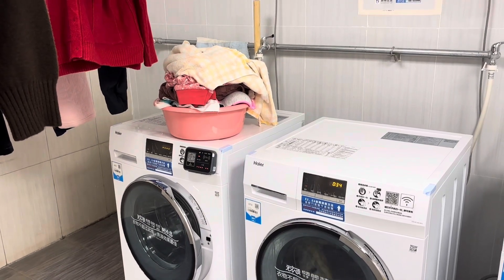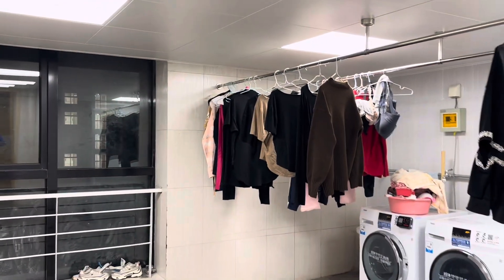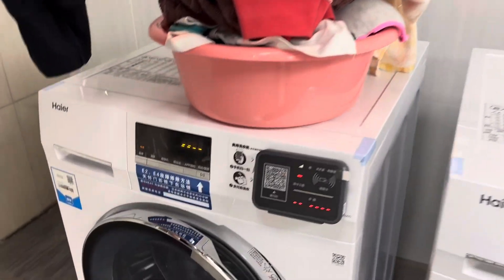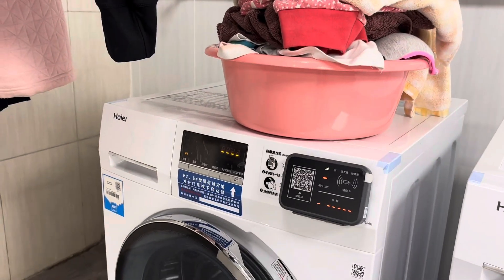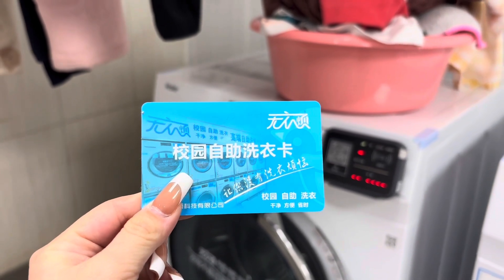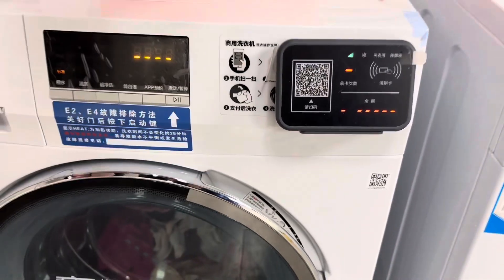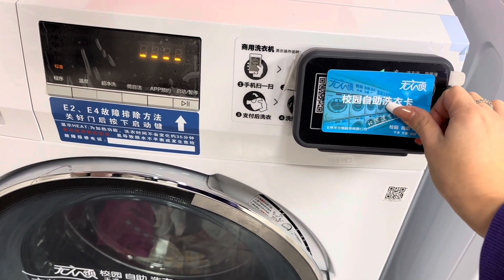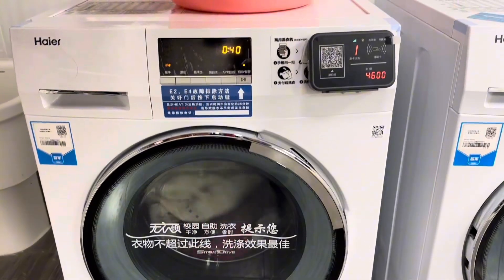Doing laundry in Beijing. How? How much?